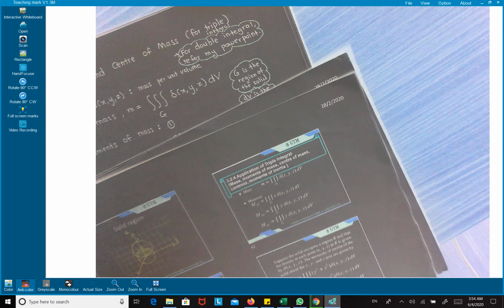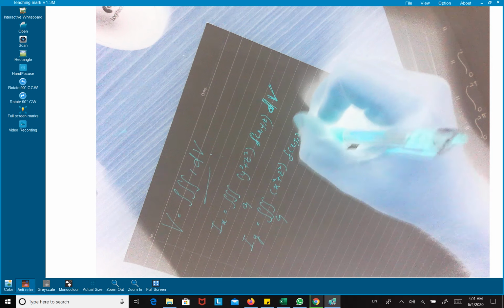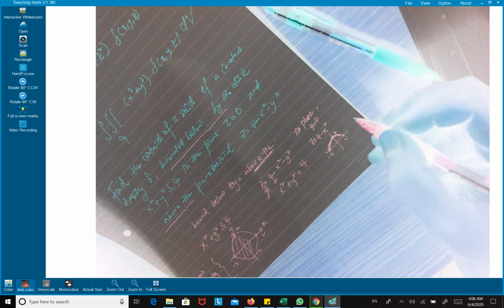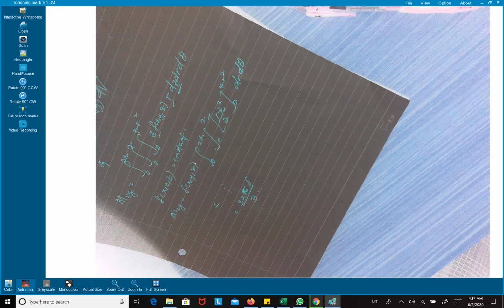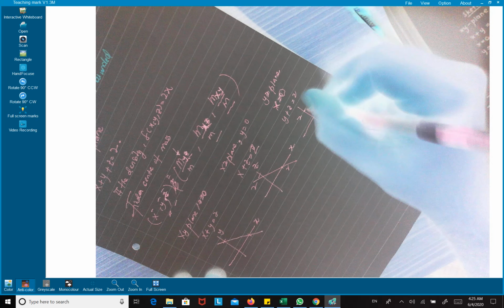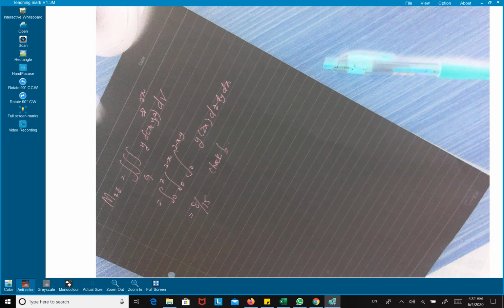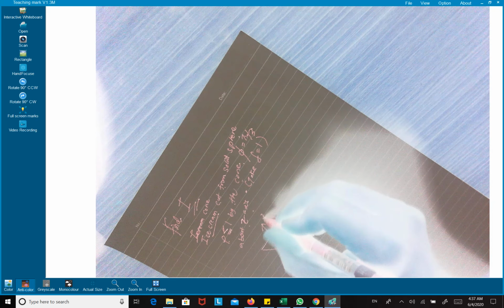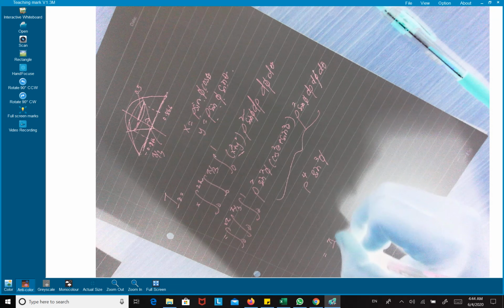SSCE1993-Chapter3Part2-Triple Integral- Applications